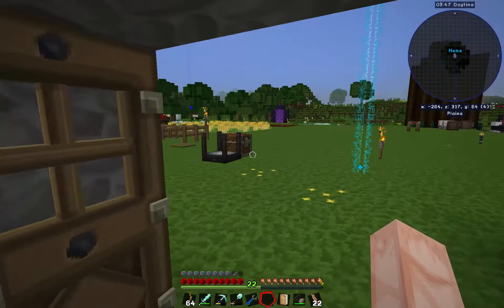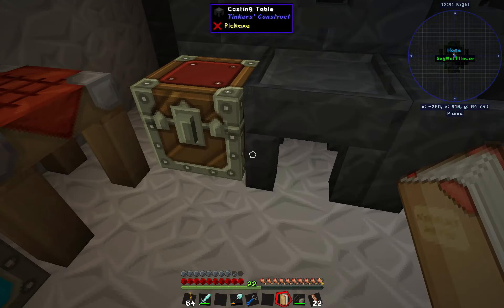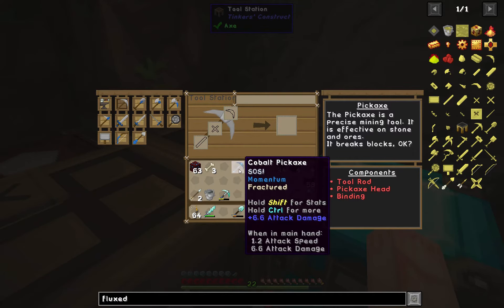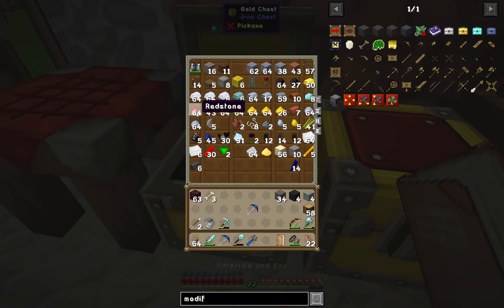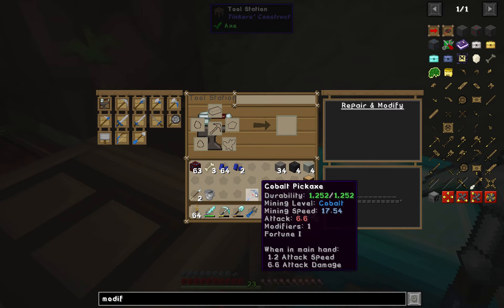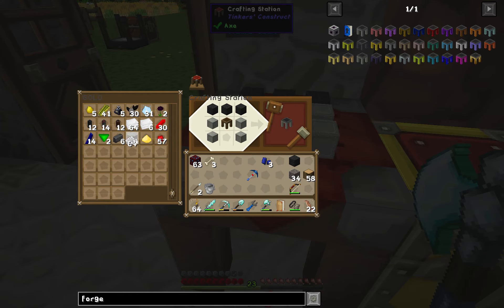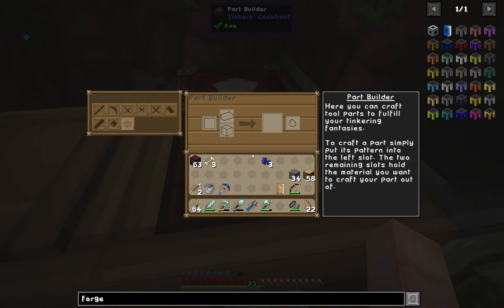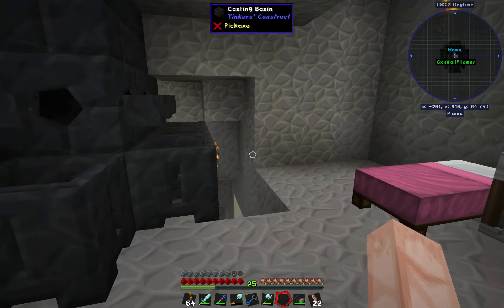Minecraft : My Way - Ep 10 Tinkerer Tools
Minecraft. What can I say that hasn't been said before? Well this is MY way of playing. Like it, hate it, whatever you may feel I simply have to cover one of the most played Flexible Games of all time.

Use the Twitch launcher to get the pack installed automatically!

Especially: Shadehunter81, Kondomize, AlexDurrani, Dug, Fartex, Cupofcoffey, Althean, kFe1982, Laguy442, Chipztacy, Acewinters, Tristitan, TheEpicEngineer, Zhaikadom, Gastonard, Lenistolan, Tama1618, WilyeECoyote, Aurymn, Bankel, Innomin8, and Ossorak!